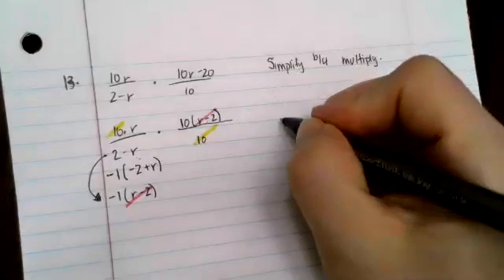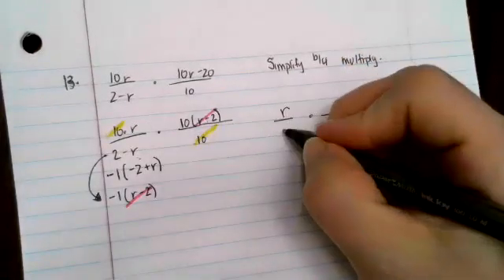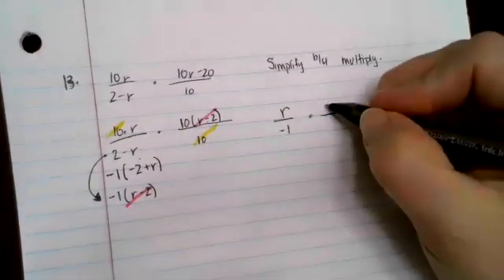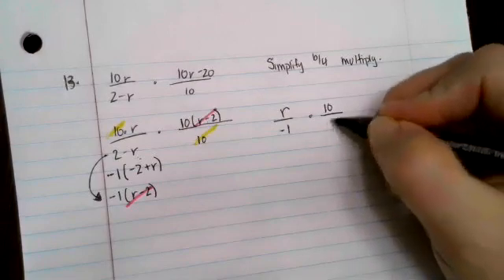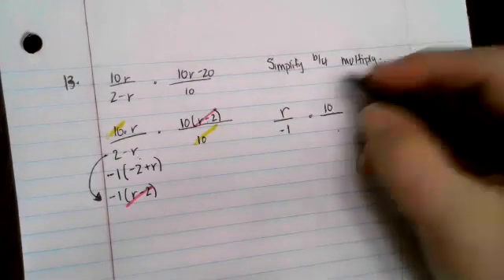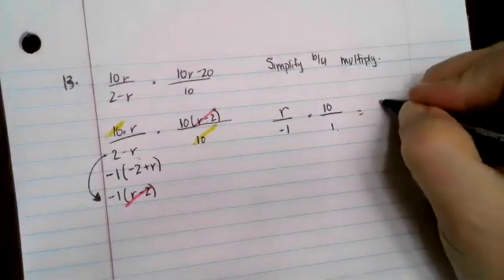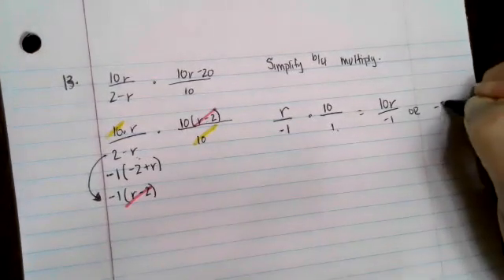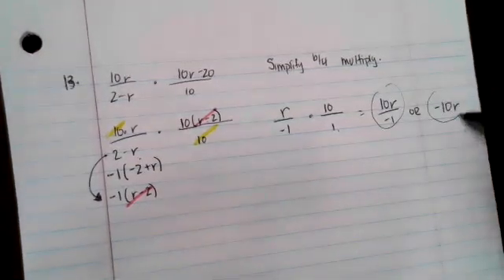HA2 2 12 21 HW#13